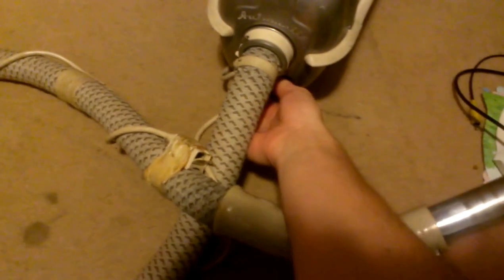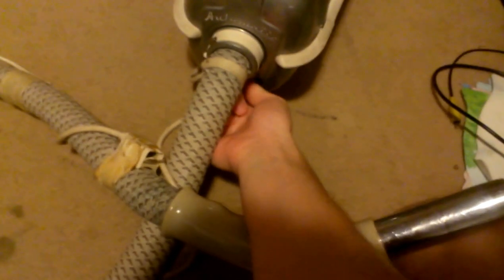MY ELECTROLUX AUTOMATIC MODEL G (1960)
THIS JUST A FOLLOW UP VIDEO OF MY 55 YEAR OLD ELECTROLUX  IT IS THE OLDEST ONE I HAVE OWNED  ITS RUNNING GREAT REASON FOR VIDEO IS IT HASNT BEEN RAN IN OVER A MONTH HOPE U ENJOY